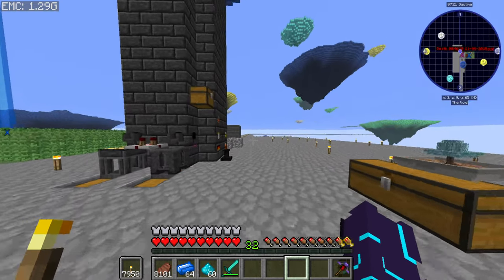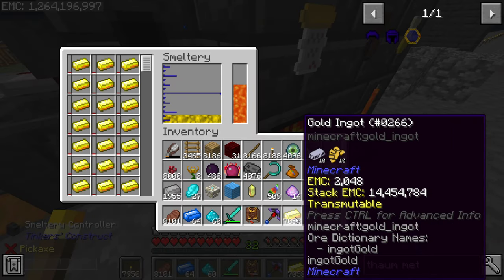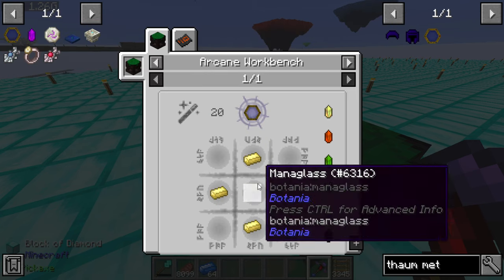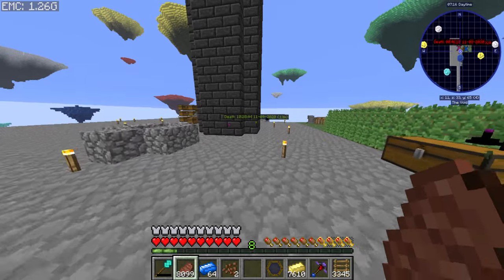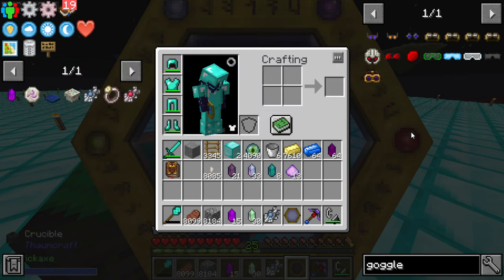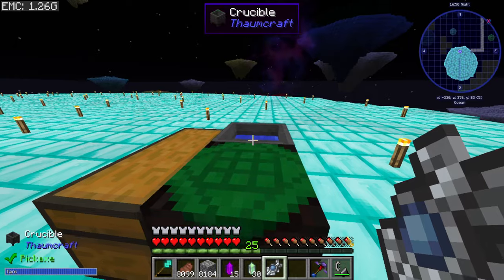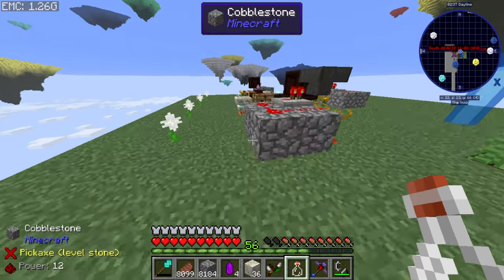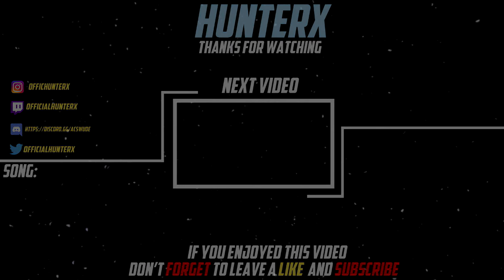Project Equivalence Lets play Ep10 Rune of Mana Modded Minecraft 1 12 2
►Project Equivalence
Project Equivalence is an expert modpack revolving around the ProjectE mod. It’s conception was inspired by TheLimePixel’s pack, Equivalent Skies, in which you are started with a Transmutation Tablet and Tome of Knowledge. The goal of this pack, however, is to craft the Final Star from ProjectEX (an addon to ProjectE). This will not be an easy task, as most of the recipes and EMC values for items have been changed. A questline has been made using FTBQuests to guide you through the pack properly.

In Today’s Video we make the rune of mana